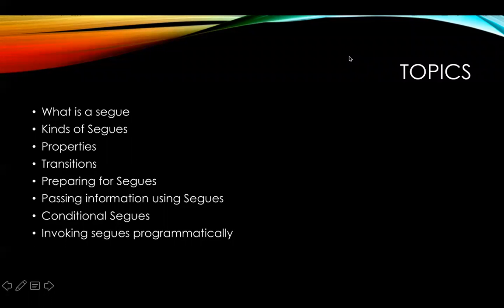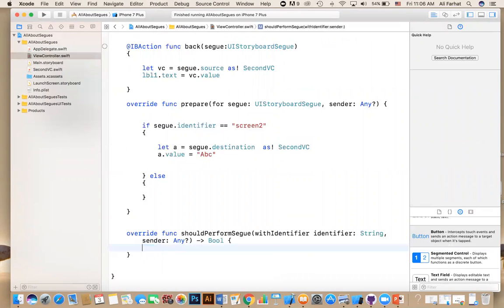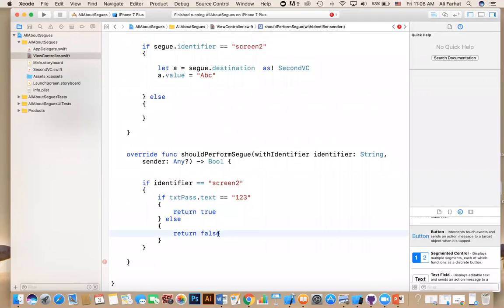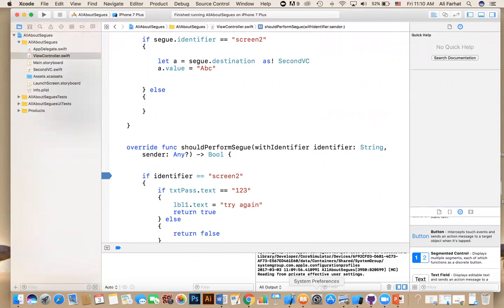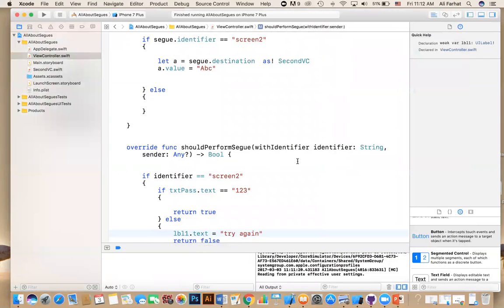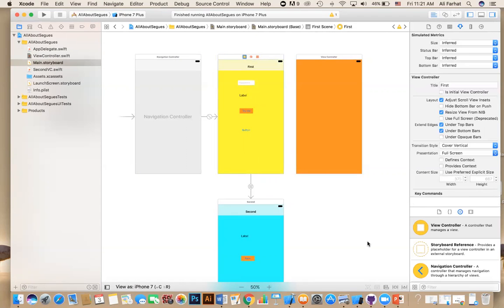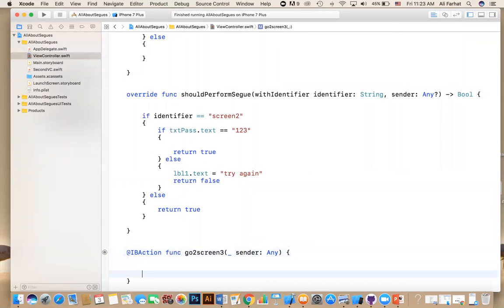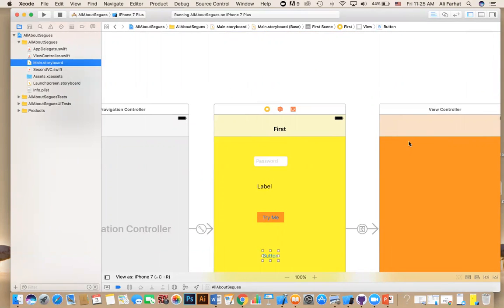320 - iOS Storyboard - Everything you need to know about Segues Part 3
In these videos I cover most of the things you need to know about segues in xcode storyboard.  In this part, I show you how to invoke segues conditionally and programmatically